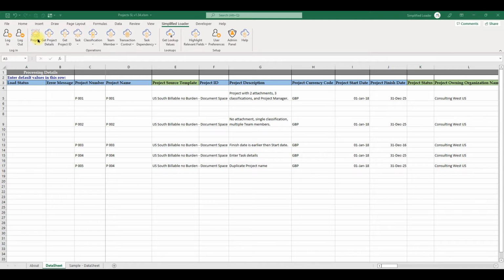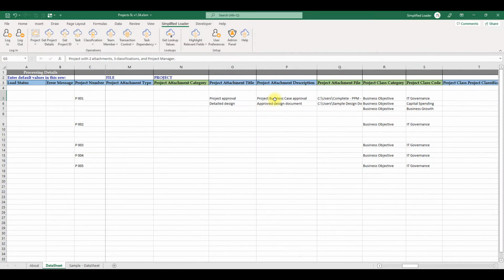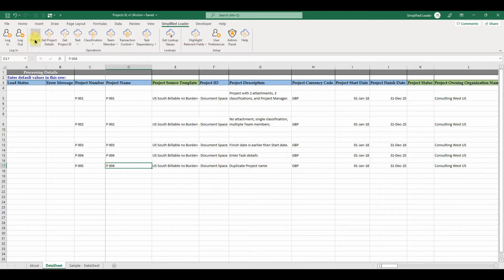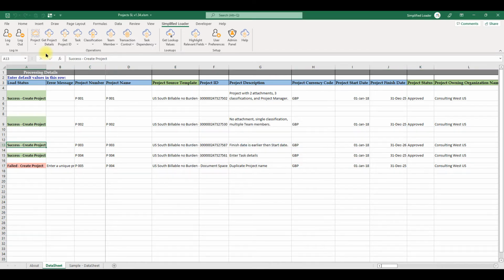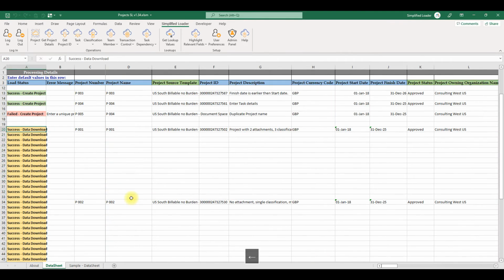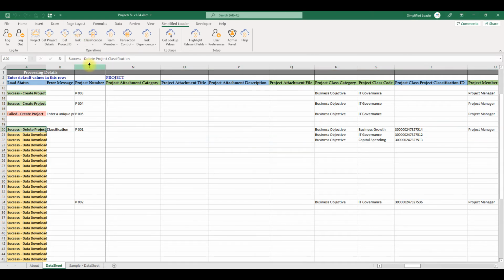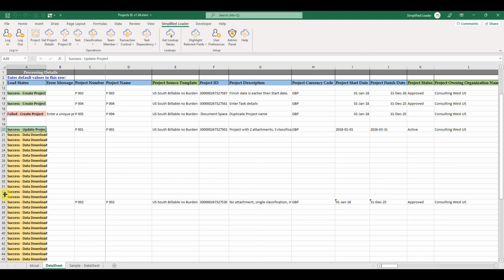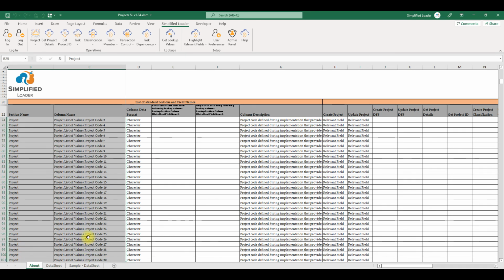Excel - Projects Template Demo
Welcome to the walkthrough of the Simplified Loader Project's template. This video demonstrate the features and functionality of the Projects template.